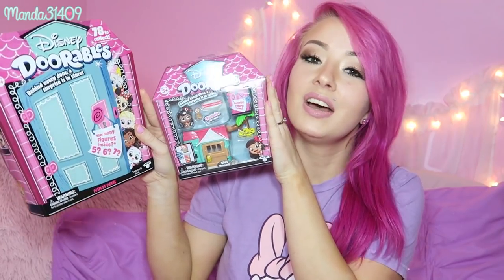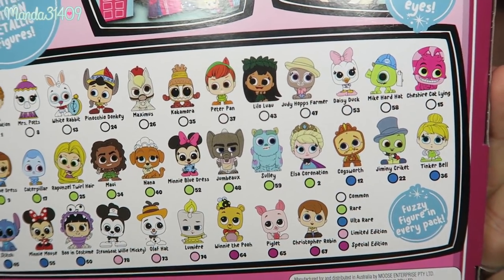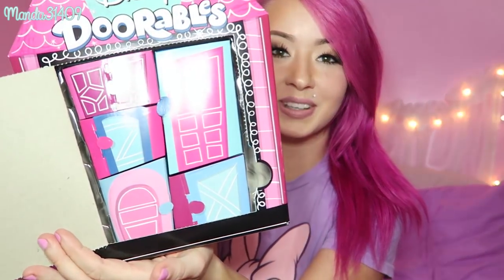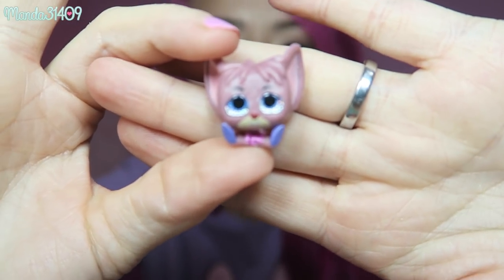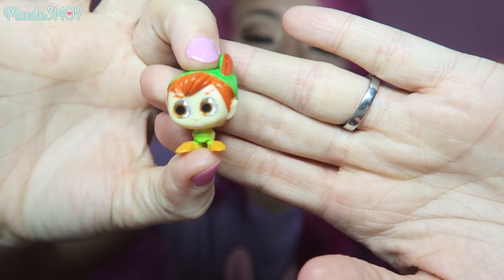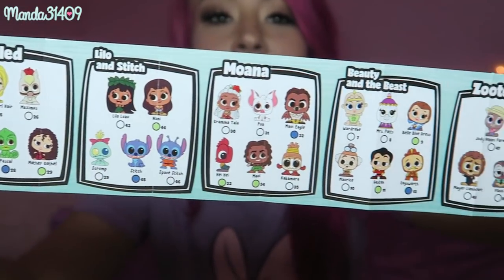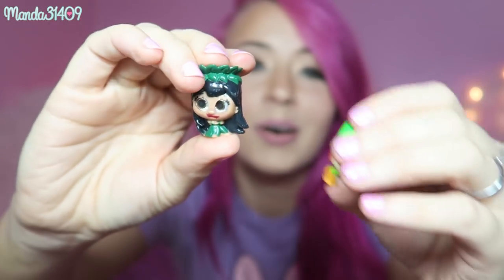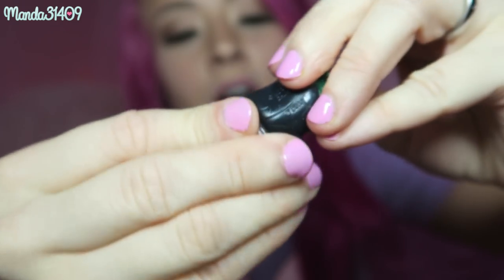NEW! Disney Doorables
Vlog Channel:
Periscope: @Manda31409

♥FILMING/VIDEO INFO♥
•Camera:
Canon Powershot G7x
•Lighting:
45W Fluorescent 14" Ring Light